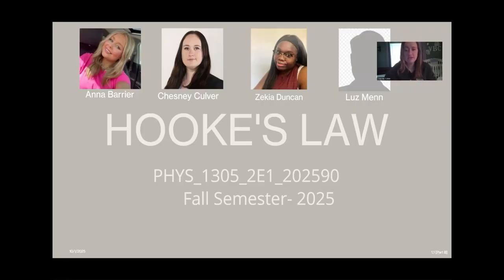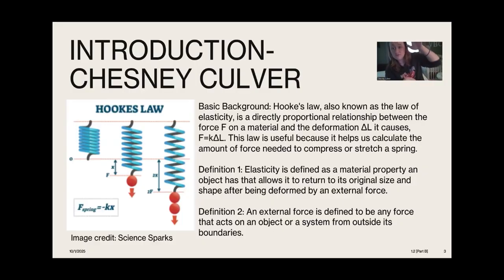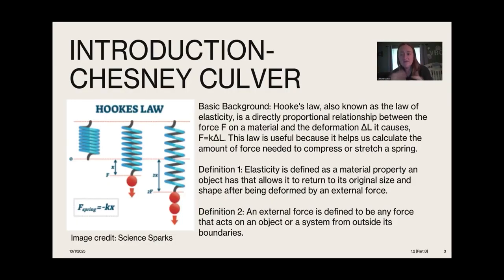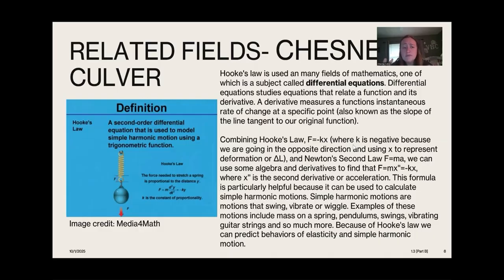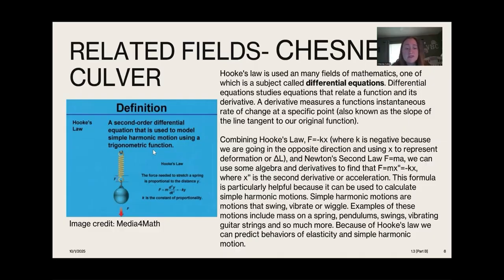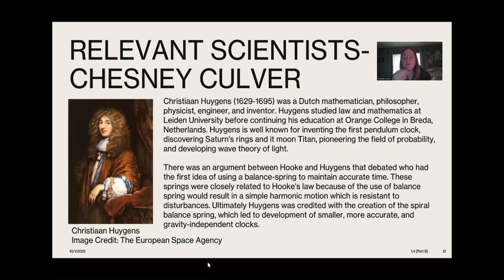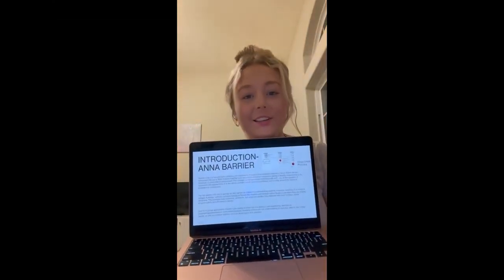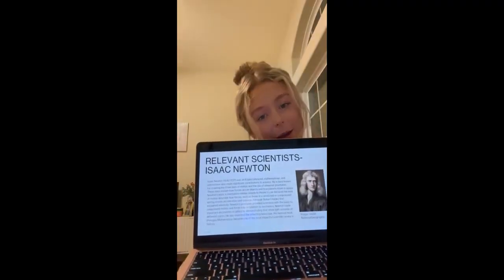Hooke's Law Group Project